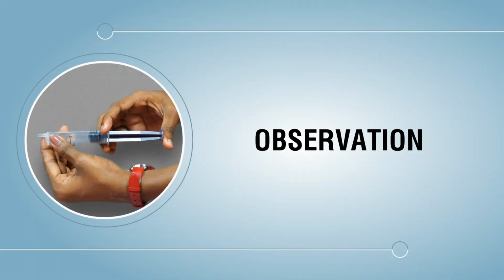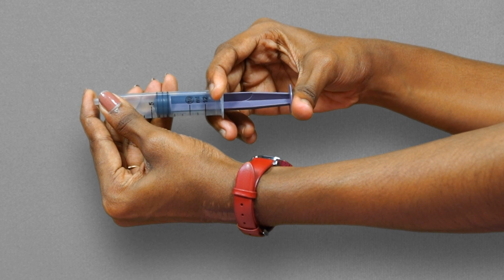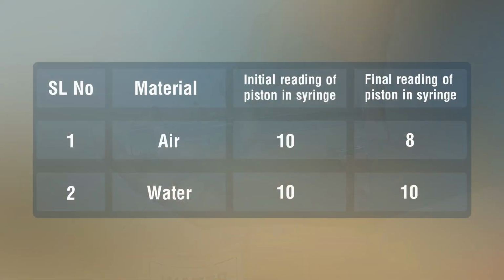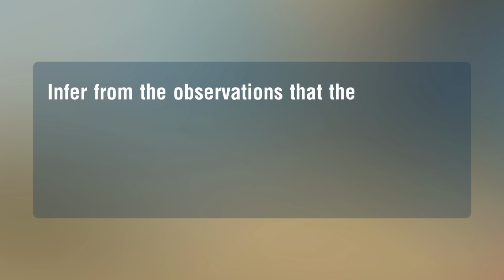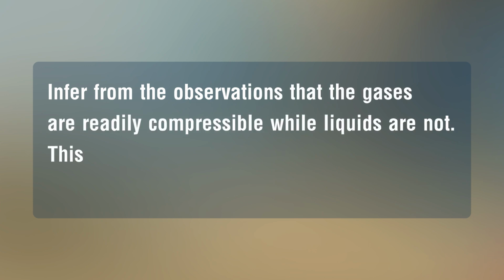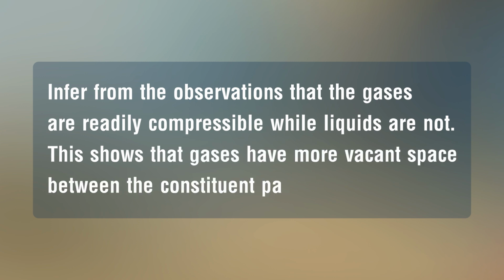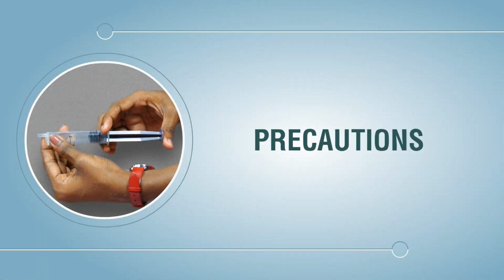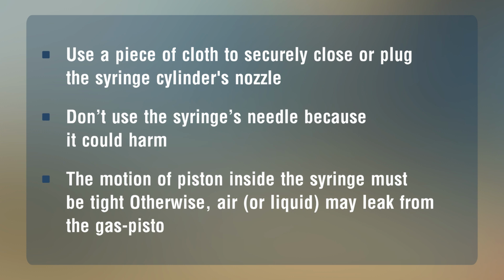To show that Gases are readily Compressible and Liquids are not